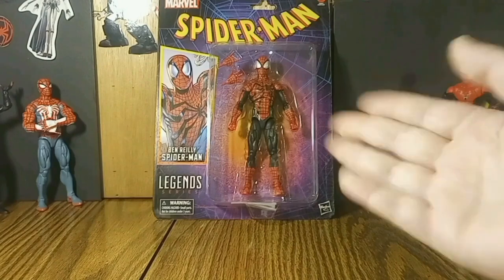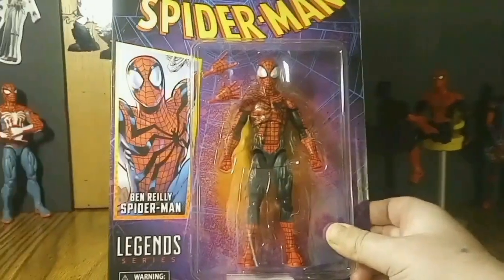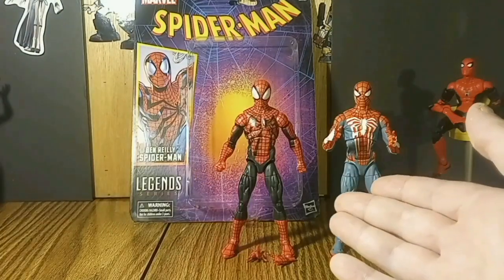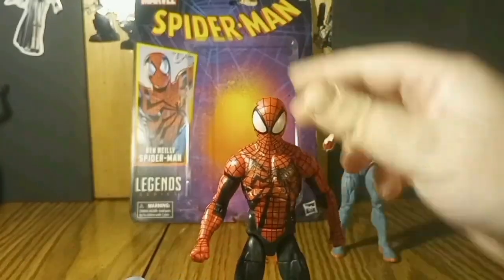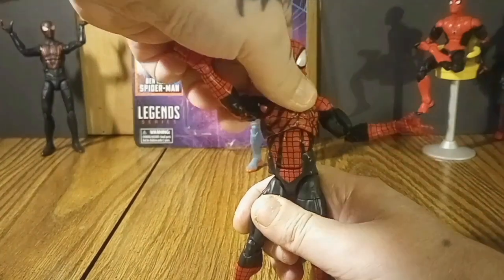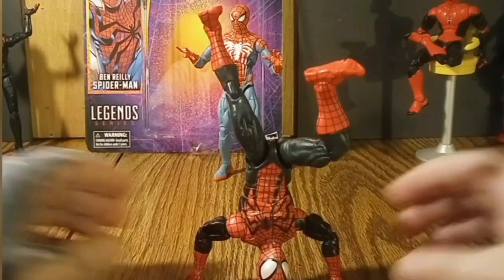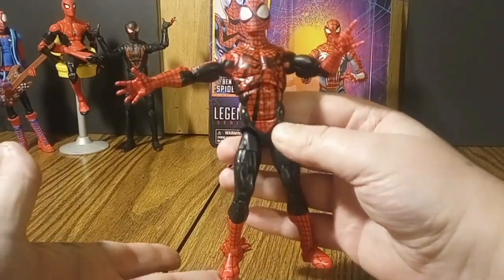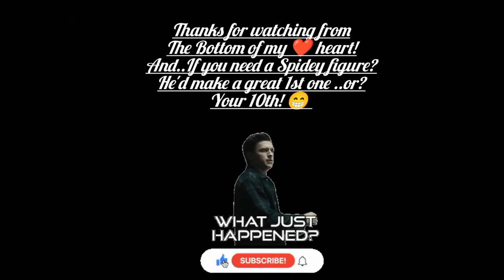Ben Reilly Marvel Legends Spider-Man Actionfigure Thorough review w a bit of StopMotion & LOTSa fun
spiderman ,or.. benreilly 's spidey ?! welp? let's say peterparker ? has a clone!( built? by or.. w assistance by.. docock ! ) and. It all Starts well! but? as. en learns more Truth? he goes through.. changes 😉 (and..Not for the good!) so?! the marvellegends spideyfigure actionfigurereview w a lil' stopmotion ?! commences...Now! enjoy 😊